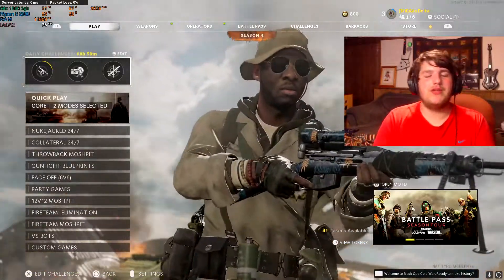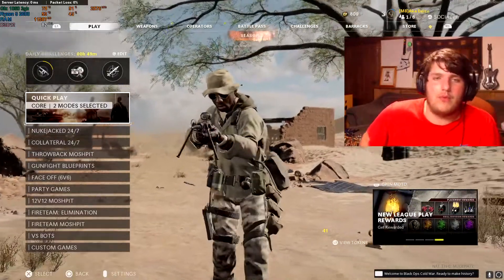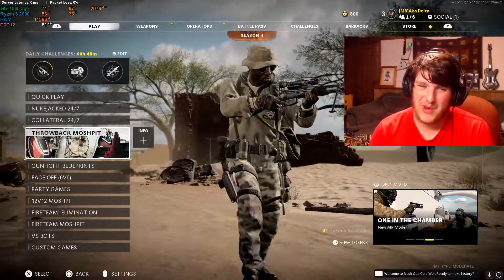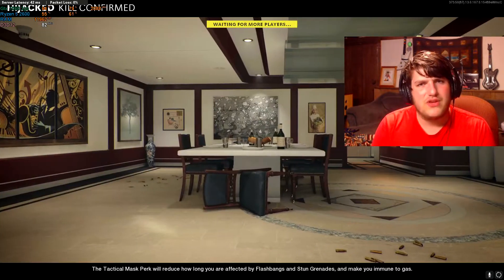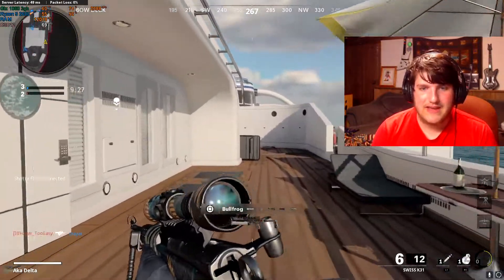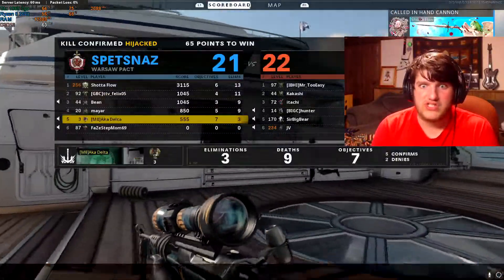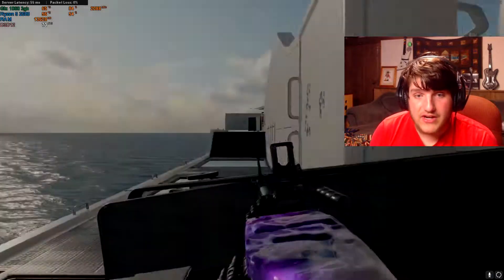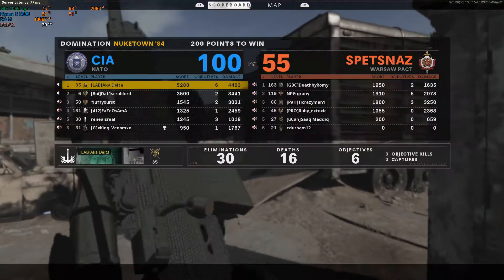The Swiss K31 Is Great For Clips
Hey what's up everyone new Cold War video for you guys today. The swiss k31 is a really good sniper riffle and i thought id show ya how good it really is. Hope you enjoy and go to my twitter to give your vote on the poll for the next video. Later
Socials